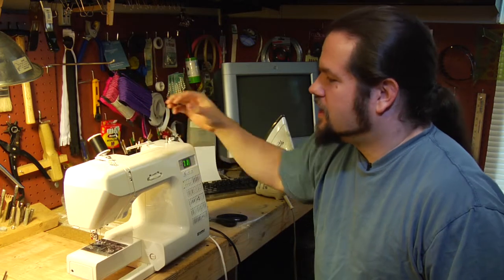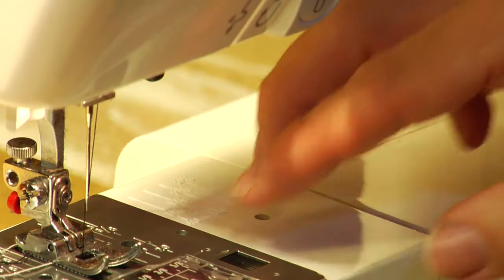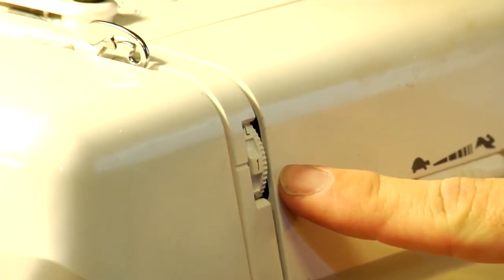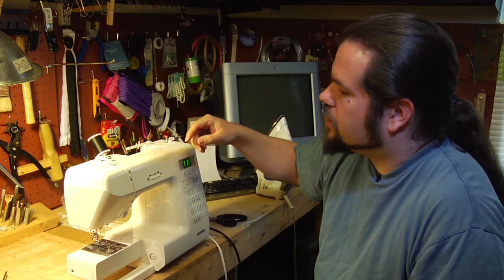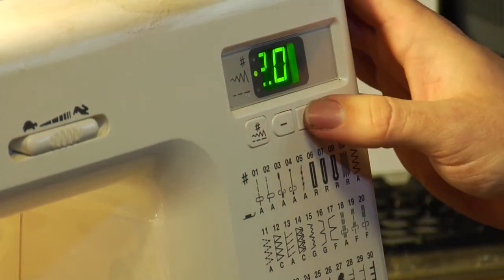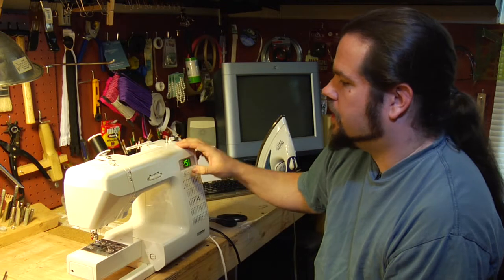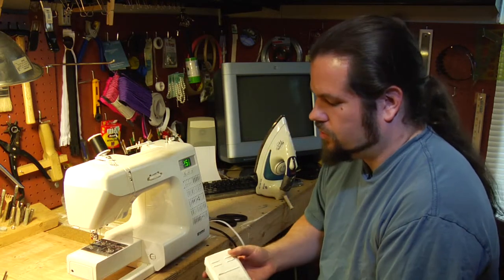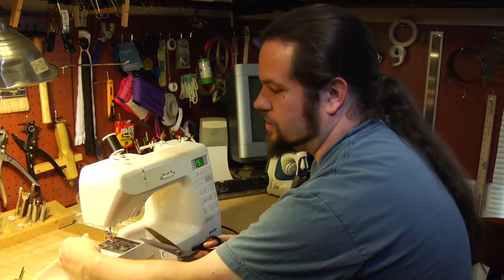Sewing Machine Techniques : How Does a Sewing Machine Work?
A sewing machine works by weaving thread through fabric from the needle above and from the bobbin below, creating very quick, very small stitches through the fabric. Understand the tension and the bobbin of a sewing machine with instructions from a sewing craftsman in this free video on sewing.

Bio: Sam Lewis is an Austin-based artist and craftsman who works in clothing, leatherwork, photography and wood.